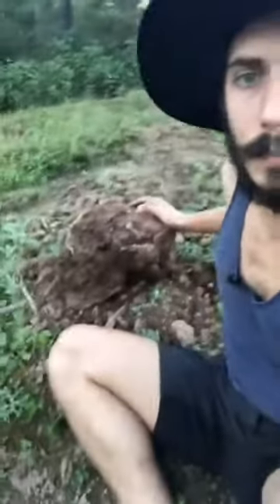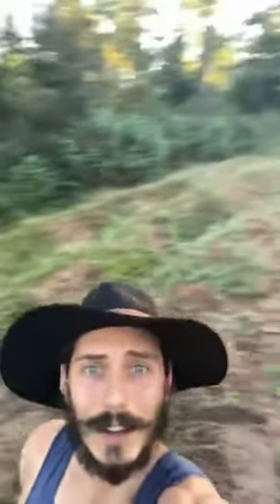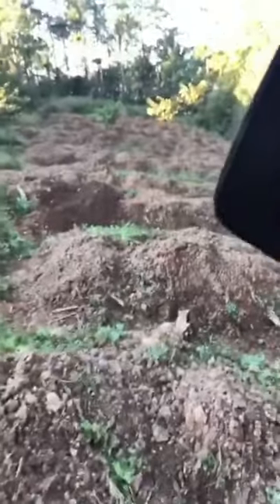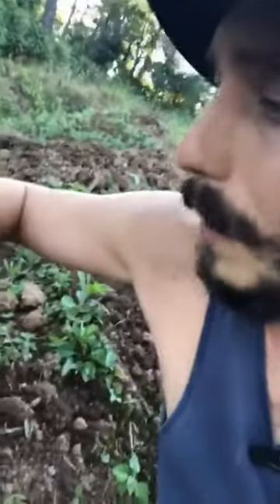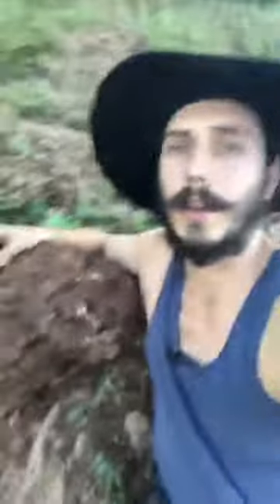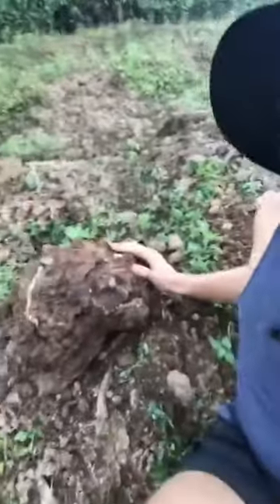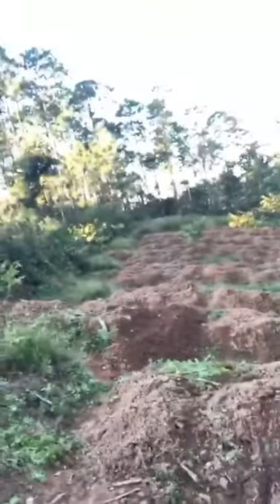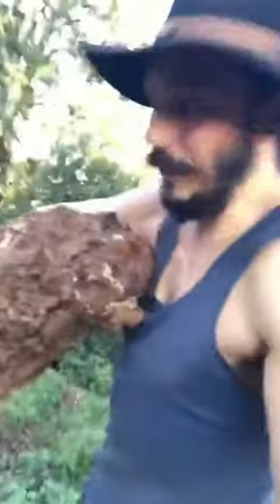Harvesting Fresh Poria Medicinal Mushroom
In the below video, Mason (founder of SuperFeast) shows you the huge poria medicinal mushroom he has just harvested and how they grow in our micro-farm off Duanwood pine.

The SuperFeast Poria farm in is Yunnan Province, surrounded by wild pine forest. Responsible farming practices at their best, this poria farm has longevity in mind. Yannun Province is especially strict with their harvesting practices, which is where the best poria is grown in the world. In fact, the government fly over and do routine physical visits to check this.

Mr Zhang is our SuperFeast Poria farmer, with more than 20 years of experience. As you can see in the video, poria medicinal mushroom is not a beautiful looking mushie (like, say, lion's mane or tremella) but it has long been a very well respected and loved herb, for thousands of years.

Poria mushroom is an absolute charm for helping your body regulate its water levels and can help clear damp in the body - super useful for edema. Like all the medicinal mushies, poria packs a gorgeous immune boosting punch and is loaded with beautiful chemical components to support a robust and healthy gut. Also used traditionally to strengthen the spleen and stomach, poria can also help ease joint pain and is anti-bacterial. Poria is a gorgeous Qi tonic and guys, it's going to help your digestion, that's why we had to include this mushie in our Mason's Mushroom blend. Poria is also a specialist at regulating water retention, like edema.